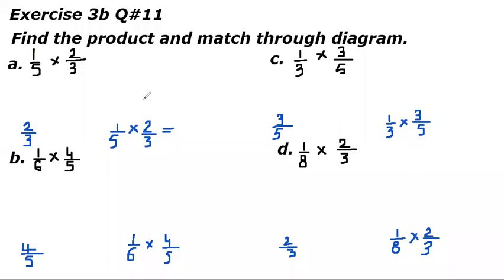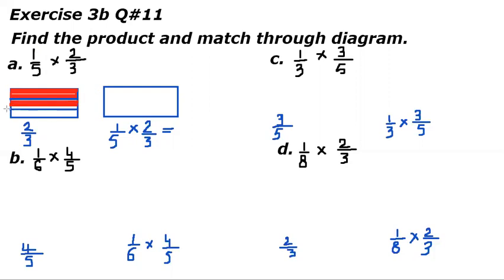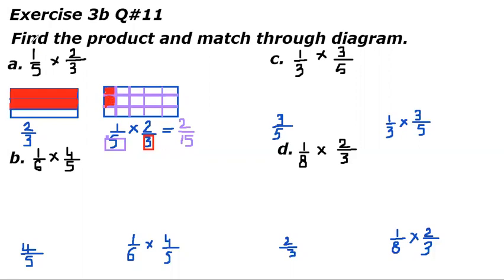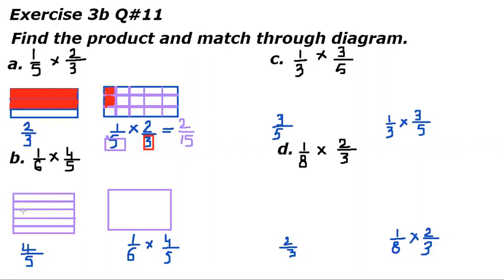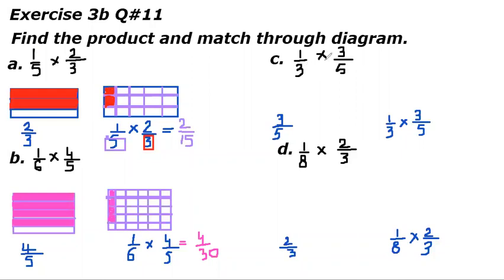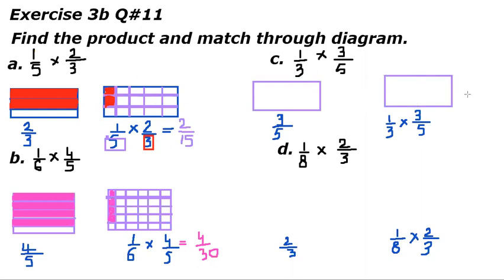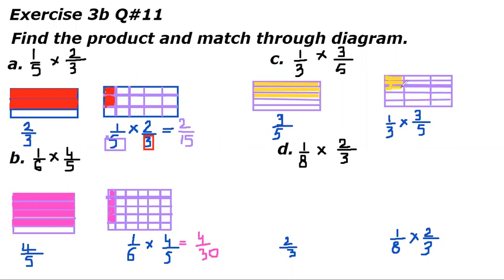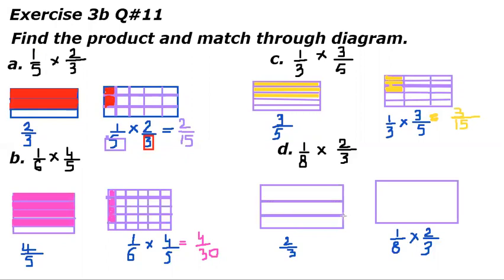Oxford new countdown book 5 third edition Exercise 3b Q#11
Solution and explaination